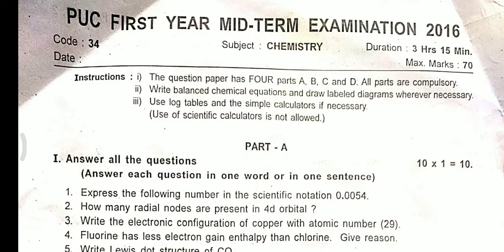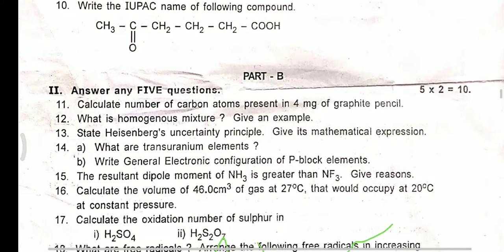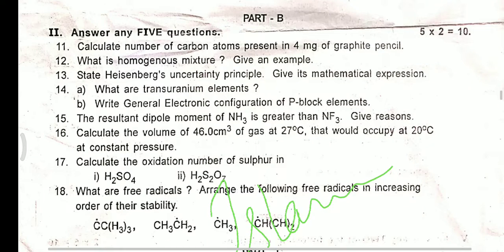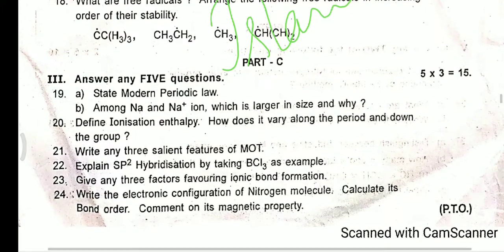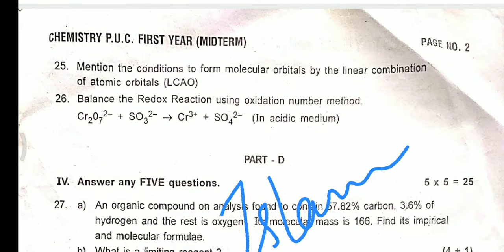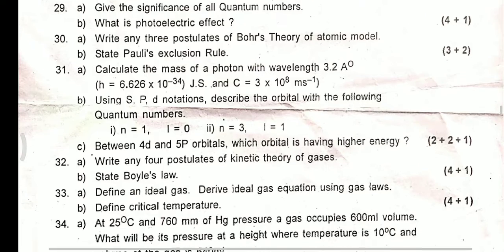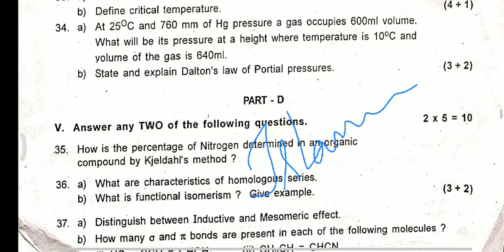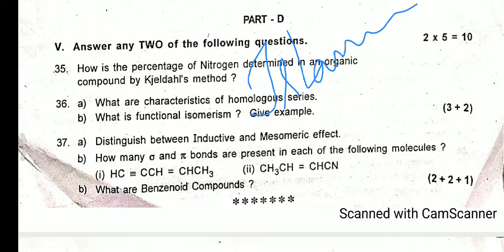puc first year chemistry midterm exam 2016 Karnataka board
2nd PUC midterm examination 2020 23
1st PUC midterm examination 2020 23 question paper
 1st year PUC term examination 2022 23
2nd year PUC midterm examination 2020 23
all question papers for midterm exam of this year 2020 23
important question papers for midterm exam, 2020 23
 Physics question paper for midterm exam
chemistry question paper for midterm exam
English question paper for midterm exam bio question paper for midterm exam.